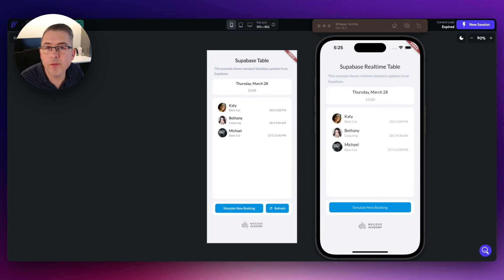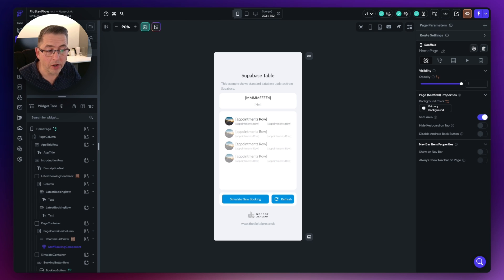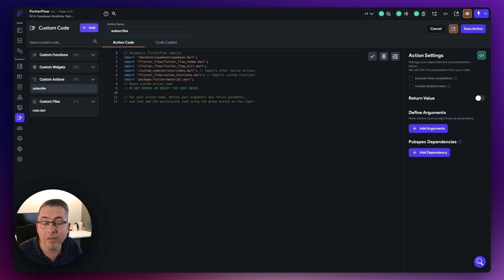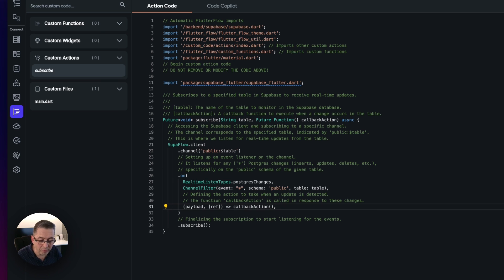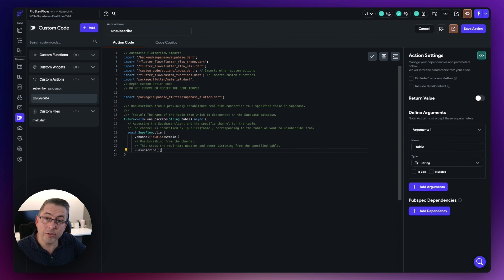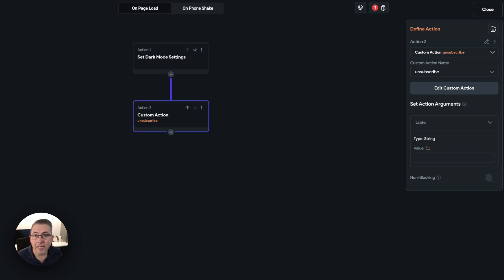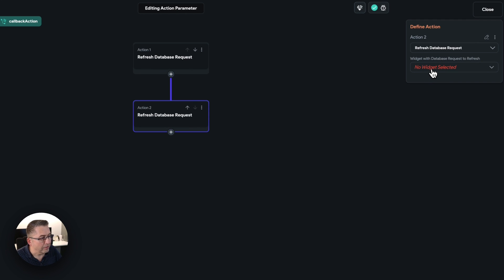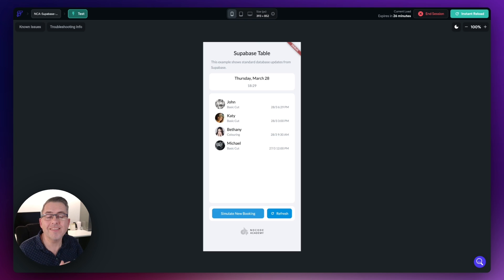Add Realtime Supabase Data Updates to your FlutterFlow Project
In this video I show you a simple reusable technique for adding realtime Supabase Updates to any backend query you are performing in your project. In only a few simple steps you will be up and running in no time.

If you are a FlutterFlow user building applications using Supabase you'll already know that native realtime capability is not available out of the box within FlutterFlow. This technique is easy to implement and can be applied anywhere in your application.

** Please note since recording this video Supabase V2 support is now available in FlutterFlow. I encourage you to explore the native realtime features. Simply copy and paste in to your own projects. Make sure you have also turned the Supabase V1 toggle to off in your Supabase settings within your FlutterFlow project.

Chapters

00:00 Introduction
00:25 Realtime vs Traditional Example
01:48 Start
02:31 Custom Actions
07:02 Wireup the Custom Actions
10:17 Quick test
10:34 Summary and outro